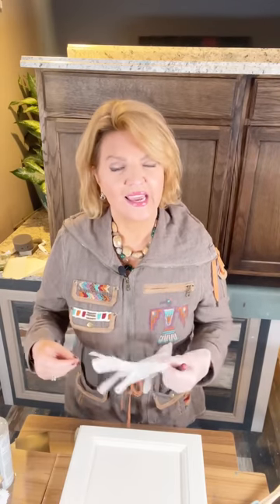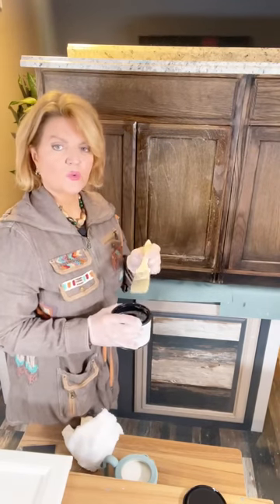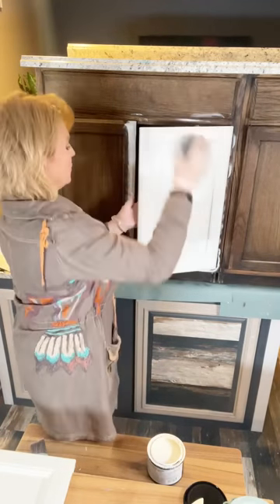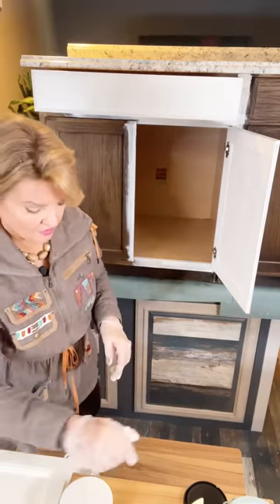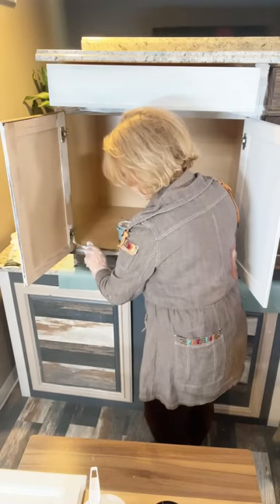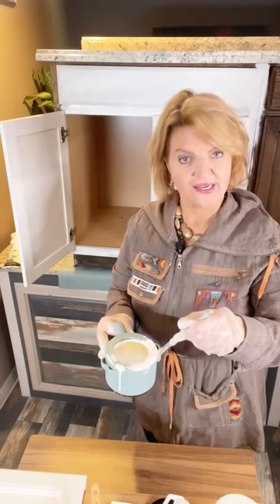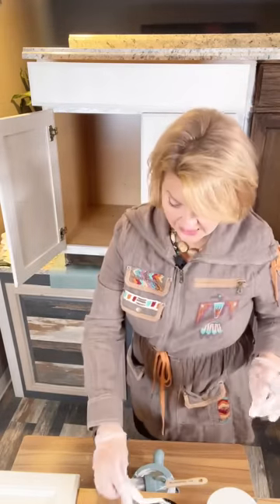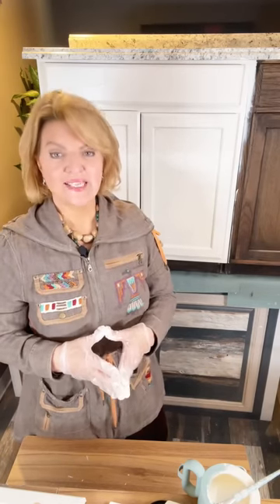How to paint kitchen cabinets like a pro! Get our best tips!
In this tutorial we show you why ALL-IN-ONE Paint is the best paint to paint your kitchen cabinets with. How to paint kitchen cabinets without sanding. How to paint without removing the doors. Best tips for getting great coverage with white paint. We answer all of these questions and more. Ask additional questions in the comments.

*Pay $6.99 US shipping (limit one per household)